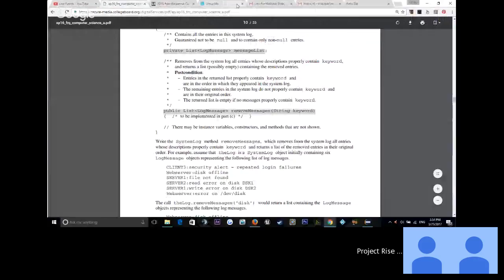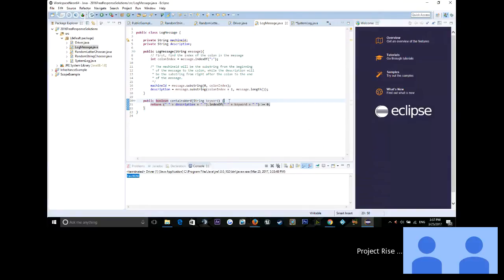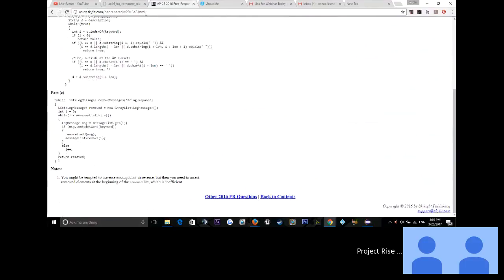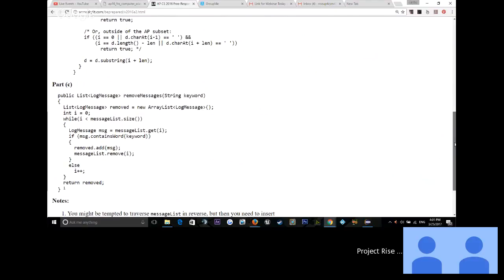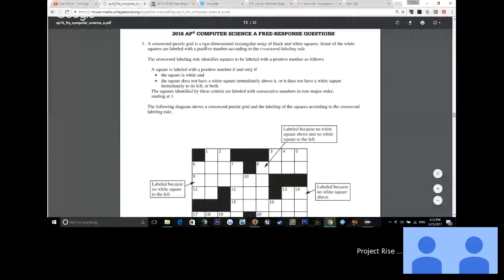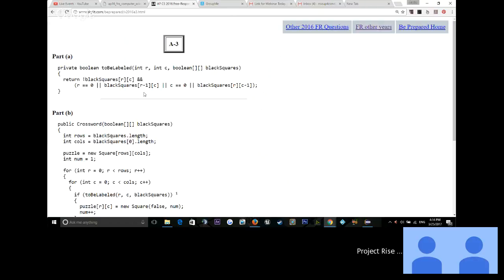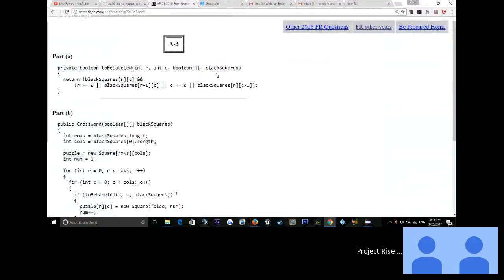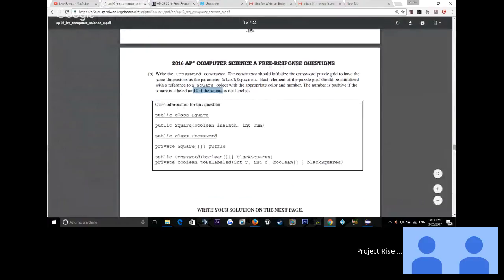Webinar: Free Response Practice (Arrays, ArrayLists, Inheritance)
This webinar covers old free response questions from the 2016 AP Computer Science A Exam.